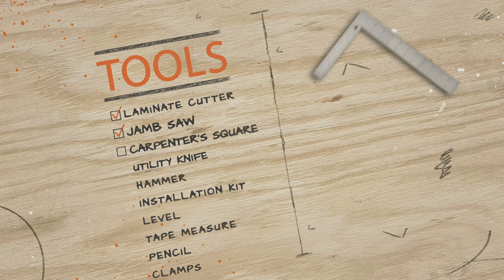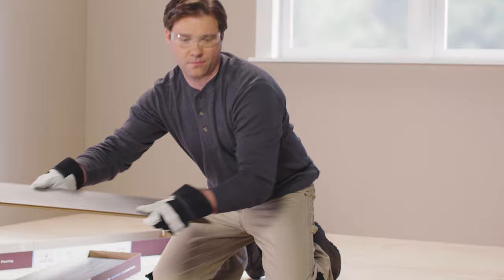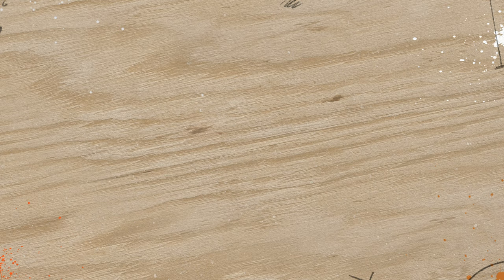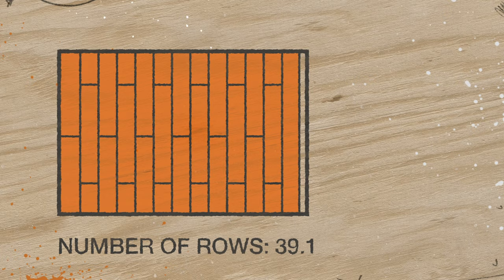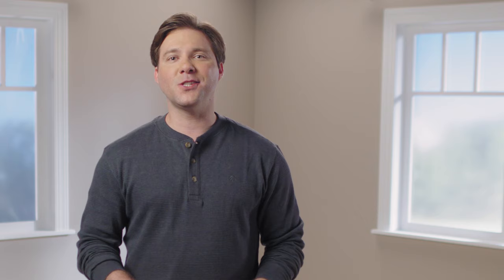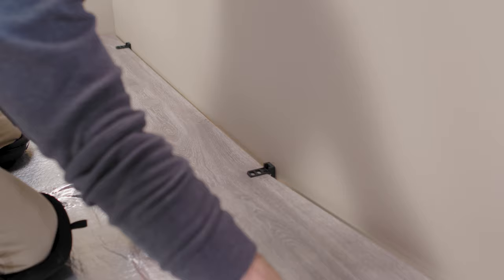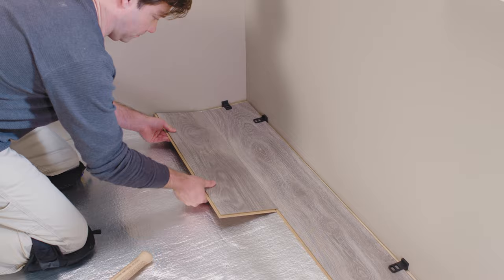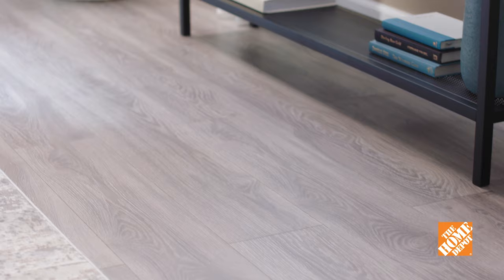How to Install Laminate Flooring | The Home Depot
Learn how to install laminate flooring to refresh your kitchen or bathroom. It's waterproof and scratch-resistant. You only need a few basic tools to complete this basic DIY project. For more on flooring, see our All About Hardwood, Laminate and Vinyl Flooring playlist

Visit our How to Install Laminate Flooring guide for more details

Follow these steps for installing a laminate floor:
0:00 How to Install Laminate Flooring
0:34 Tools & Materials
1:26 Prep Planks
1:37 Safety Gear
1:46 Step 1: Prepare Your Subfloor
2:14 Step 2: Measure Your Flooring
3:45 Step 3: Prepare the Doorways
4:15 Step 4: Install the Underlayment
4:33 Step 5: Prepare the First Row
5:19 Step 6: Lay the Second Row and Beyond
5:57 Step 7: Finishing Touches